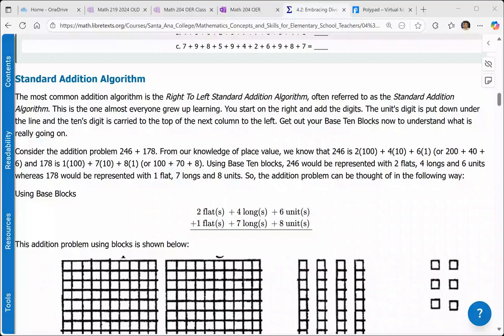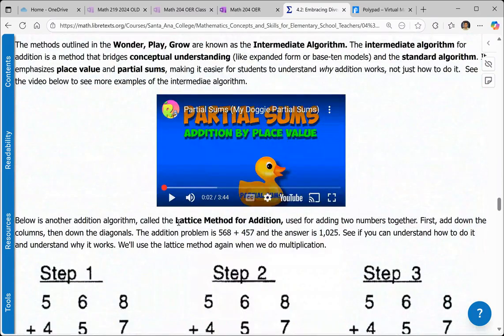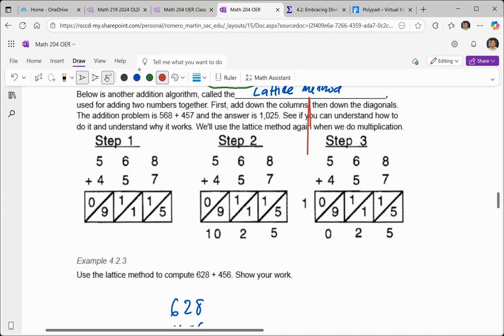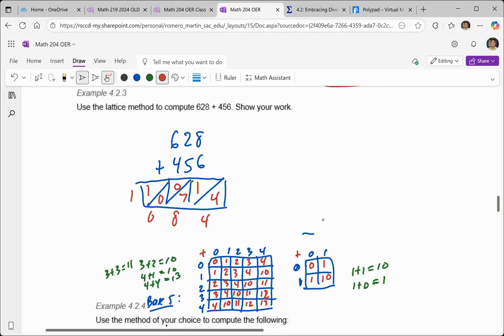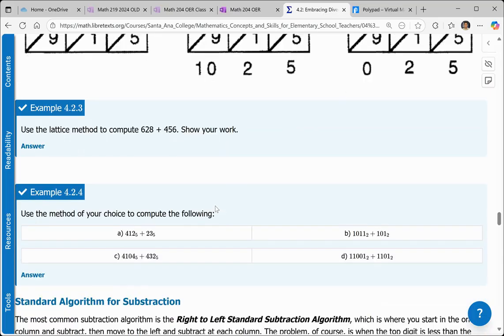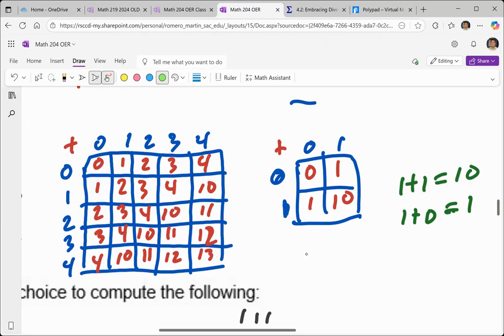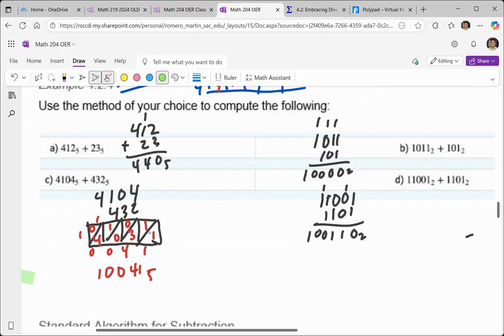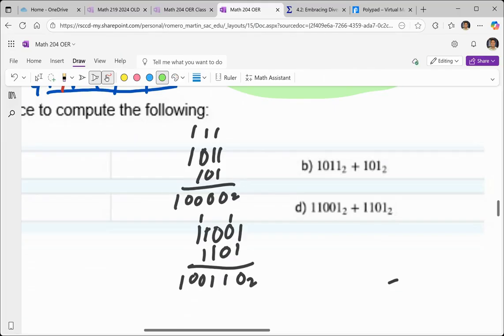MfET Chapter 4.2 Part 2